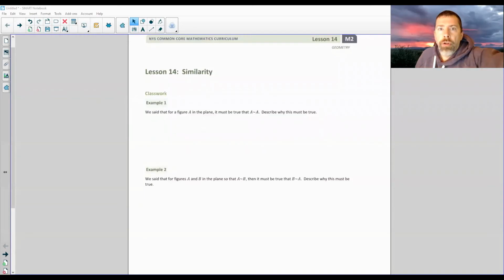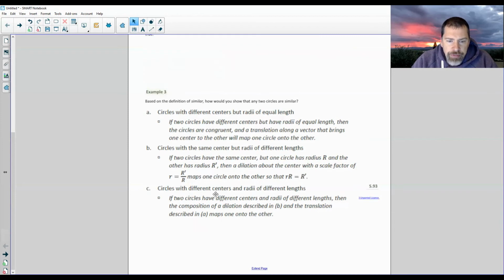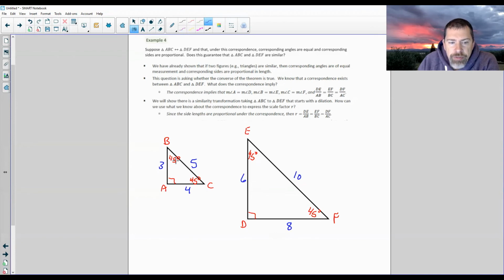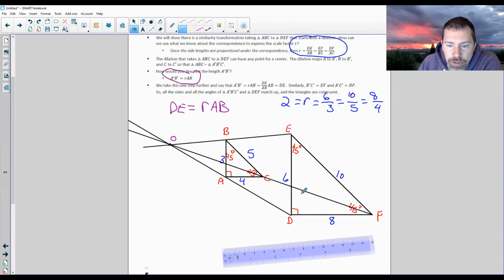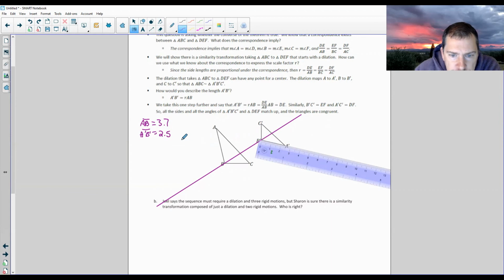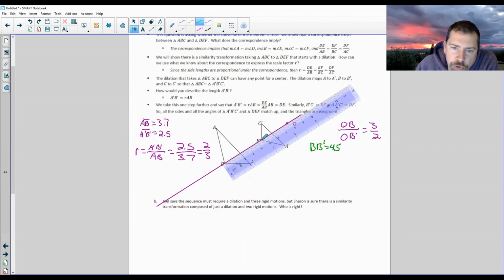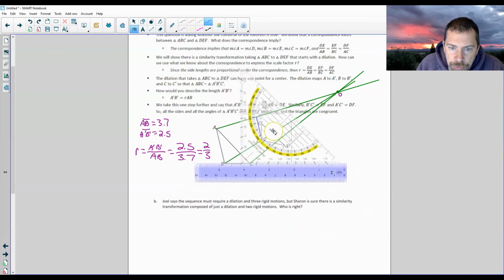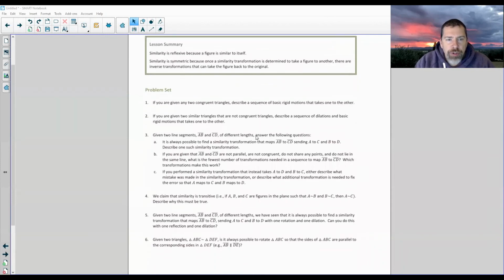Geometry Module 2 Lesson 14 Video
Similarity@math